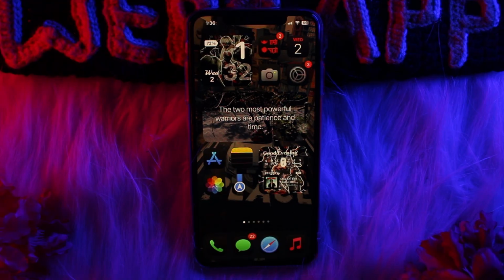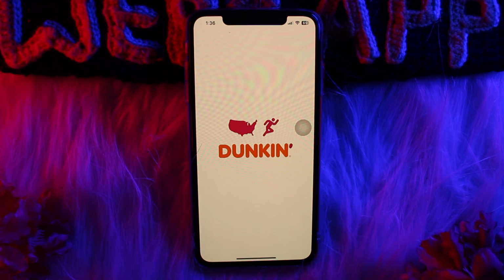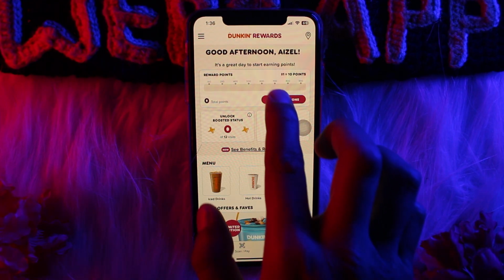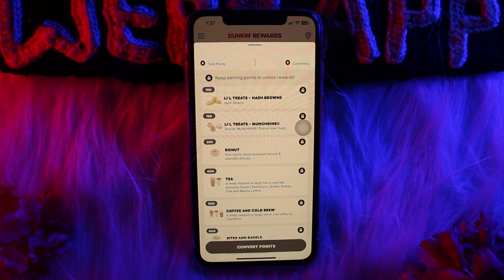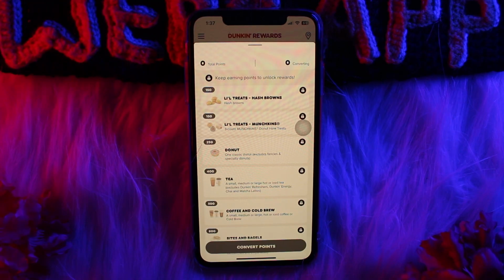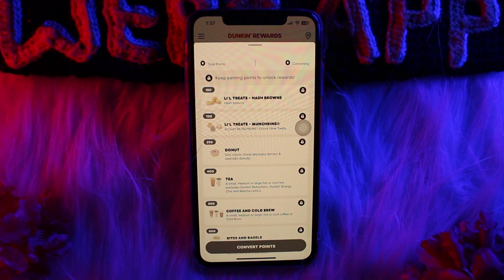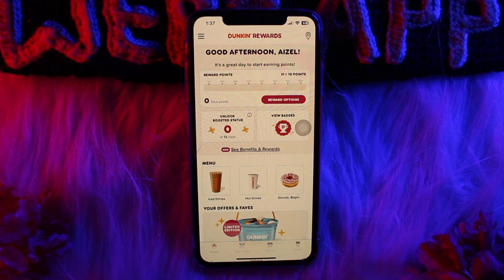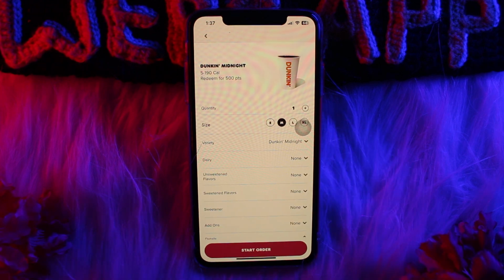Dunkin App Tutorial: How to Use Your Rewards Points - Here's How To Get It - 2025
Want to know How To Get & Use Dunkin Rewards for Free Coffee & Food but don't know how?
This quick video will guide you to Get & Use Dunkin Rewards for Free Coffee & Food

So, in this few simple steps you can successfully Get & Use Dunkin Rewards for Free Coffee & Food

Timestamps :
00:00: INTRODUCTION
00:15: OPEN THE DUNKIN APP
00:25: EARN REWARDS BY ORDERING
00:35: EARN REWARDS BY ADD RECEIPTS